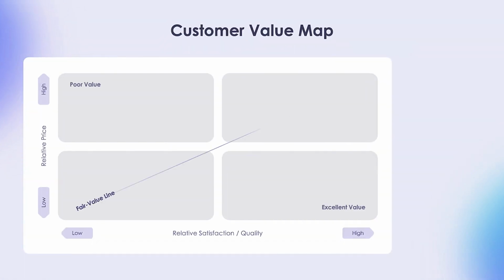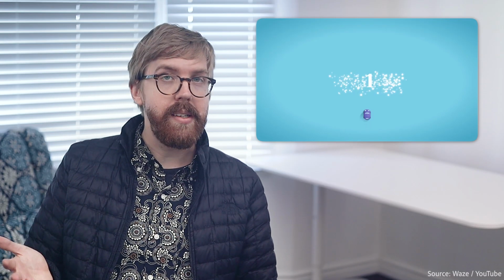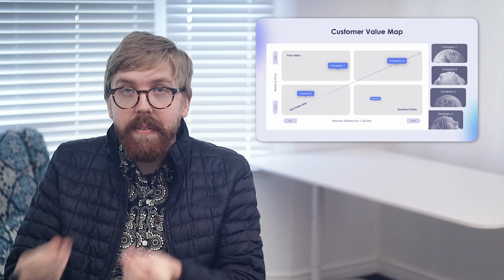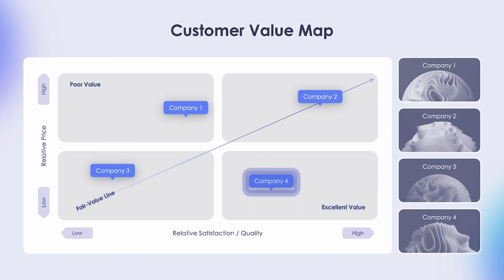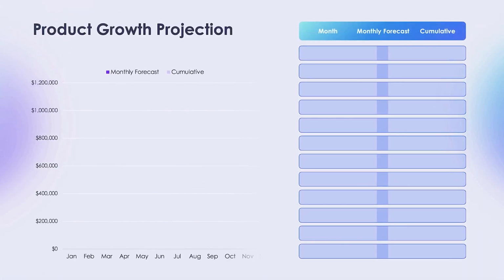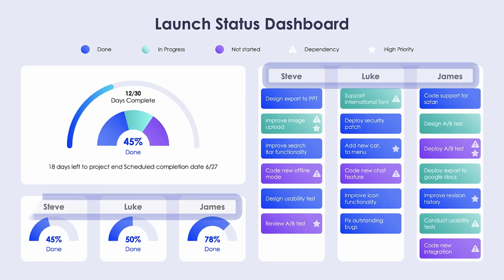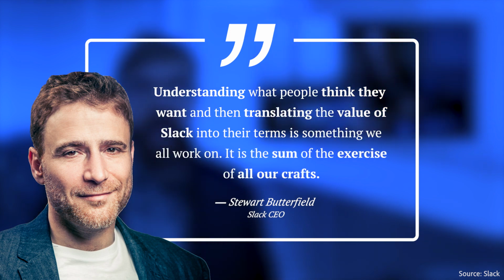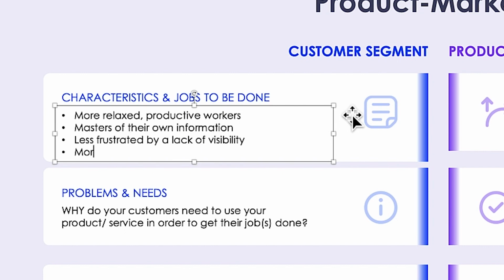What is a "go to market" strategy?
Why do some products crash and burn? In this video we'll explain what Go To Market strategy is, how to use it, how to customize our template to launch your own product, and if you watch until the end you'll learn how Slack used Go-To-Market strategies to grow from a zero dollar a year company to a four billion dollars company in just four years.

Our customizable template includes some of the best Go-To-Market tools available today, such as: Product-Market Fit, Customer Value Maps, Product Growth Projection, Global Market Trends, Launch Status Dashboards, and 25 other tools.

Here’s a breakdown of how some of these tools can be used to successfully bring your product to market.